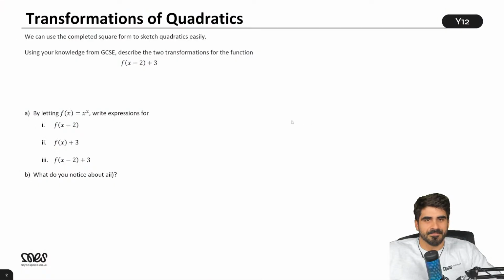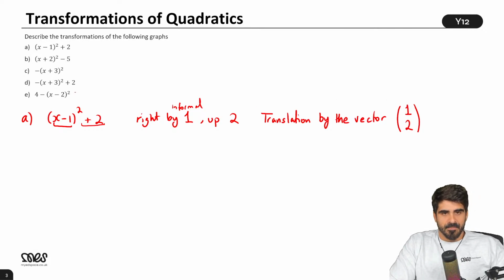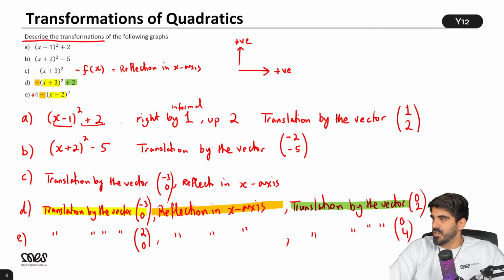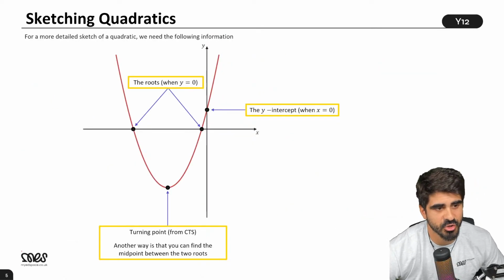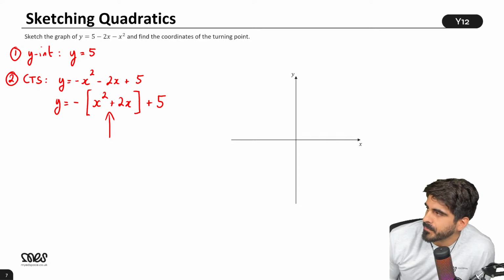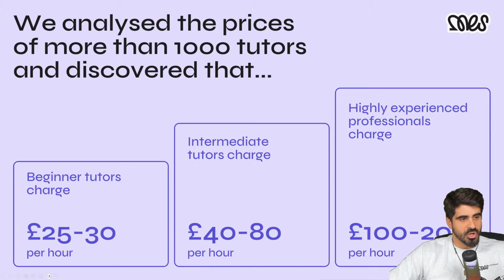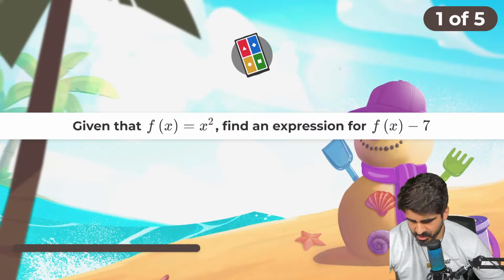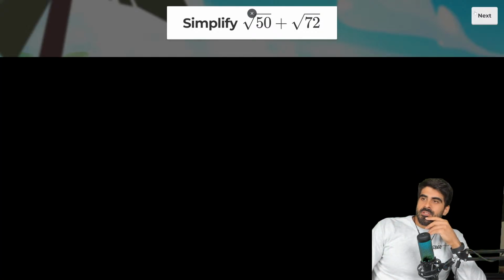Sketching Quadratics by Completing the Square | Lesson 4 | Breaking into Year 12 Maths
🤖 Tech issues?